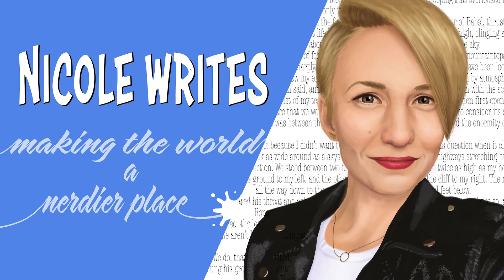Strengthen Your Writing with Powerful Verbs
TO GET A GIFT WITH A PREORDER COPY: email a copy of your receipt to and include your shipping address if you are in the continental US and would like a physical gift as well as the first 5 chapters of The Founding Lie

PREORDER THE FOUNDING LIE:

Barnes and Noble:
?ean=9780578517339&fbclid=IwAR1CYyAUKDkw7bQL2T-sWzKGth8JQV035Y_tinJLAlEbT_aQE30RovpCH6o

**Keep up with the Laws of Founding companion novella on my Blog! New chapters released every first and third Monday:

FOLLOW ME